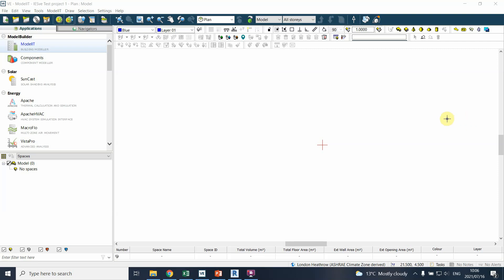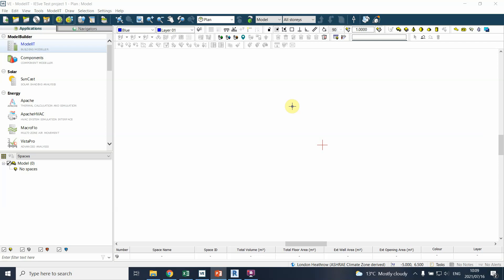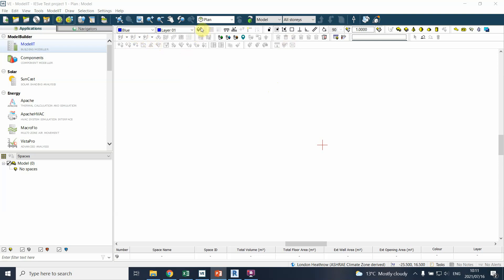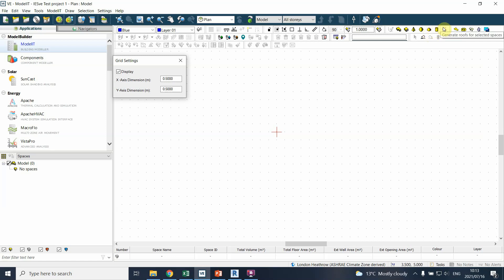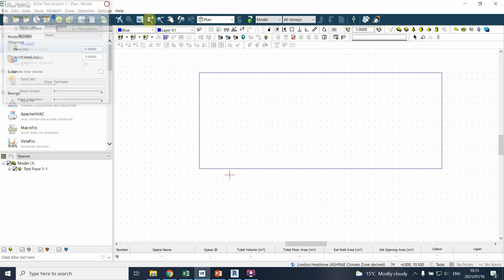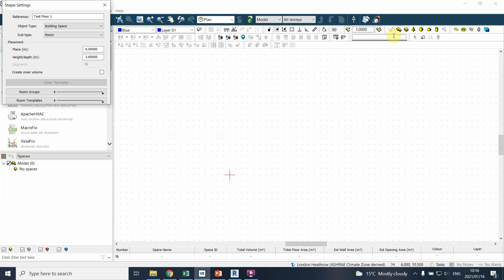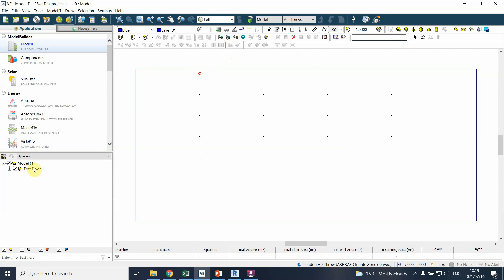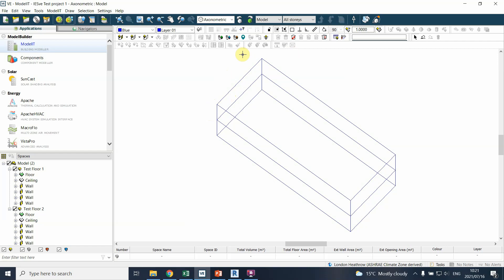IESve video 02 Geometry 1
Introduction to building the geometry of your IESve model